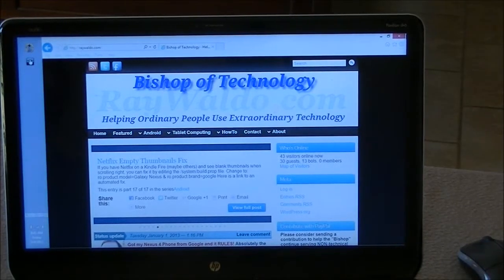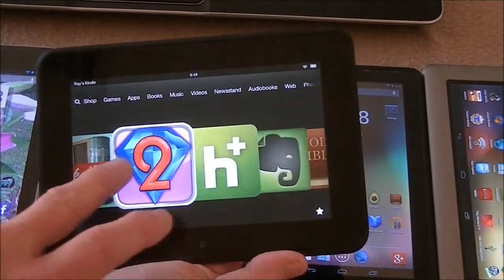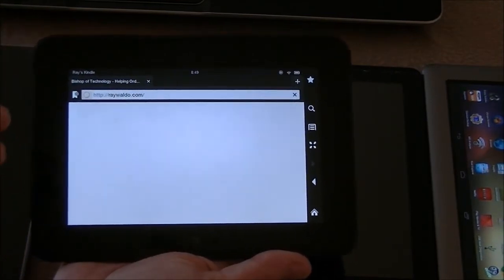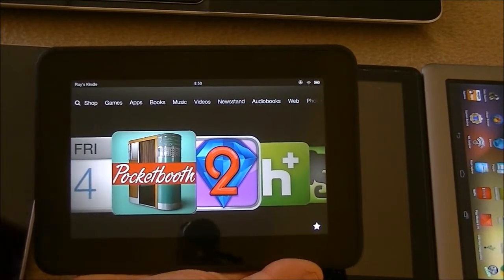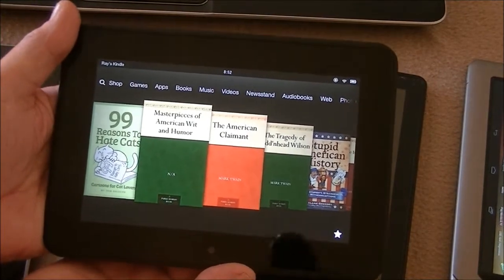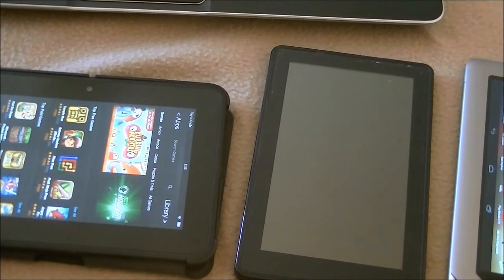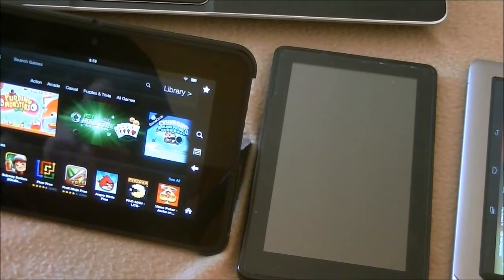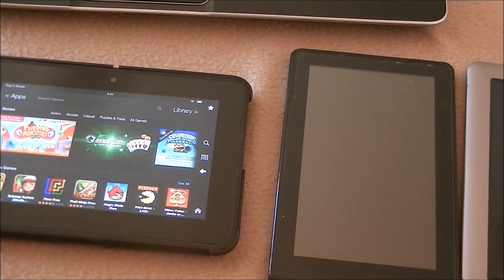Kindle Fire HD Review & Comparison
Review of the Kindle Fire HD and compare to Nexus 7, original Kindle Fire, & Nook Tablet. Pros: AV quality; Silk browser; Amazon media; Apps. Cons: Interface; no PlayStore; uncertain "rooting" options; no GPS; wide bezel; no power adapter.